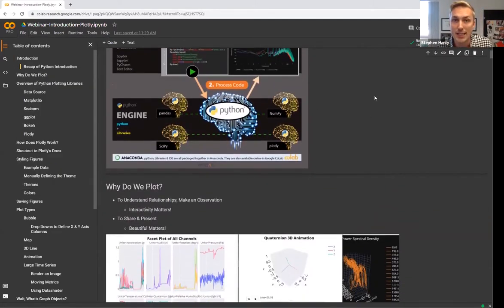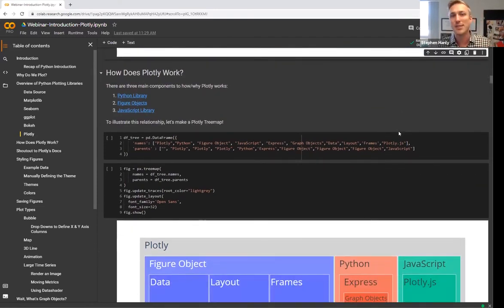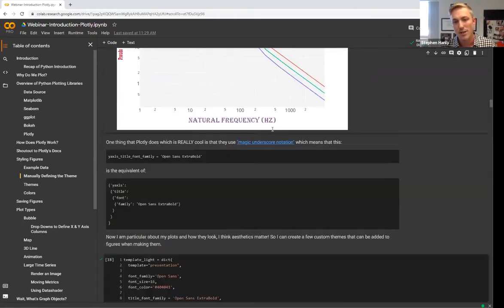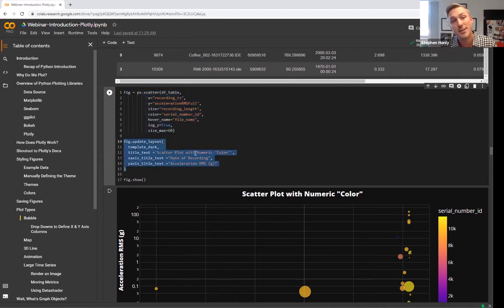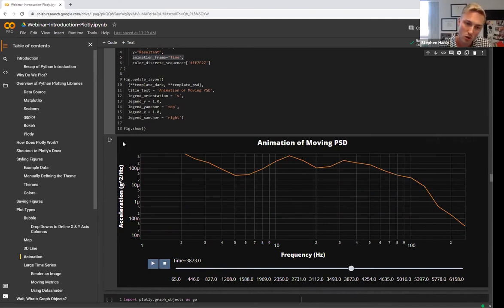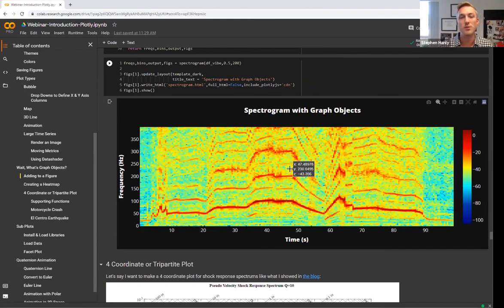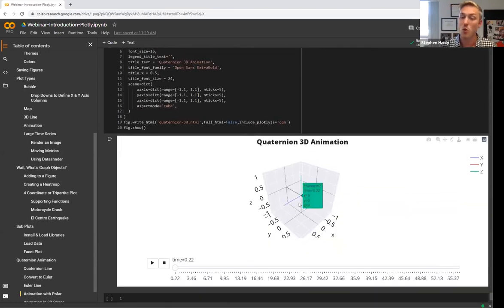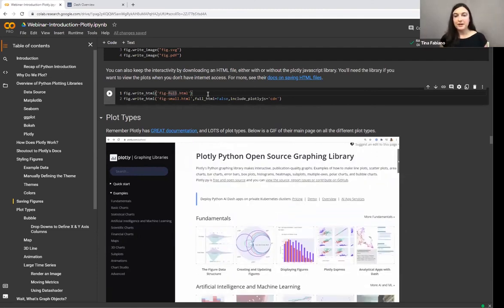Python for Mechanical Engineers: Generate Beautiful & Interactive Plots Using Plotly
Harness the power of Plotly to present compelling data stories that drive action. By using the Plotly Python Open Source Graphing Library, you can understand your data better and present it clearly and beautifully whether it's on a website or in a technical paper. We love using Plotly to present our shock and vibration data! In this webinar, we use Colab and Plotly to demonstrate the power of Plotly for shock and vibration analysis. Follow along with the Colab notebook Plotly Python Open Source Graphing Library 🐍 Don't forget to check out our open source enDAQ Python Library to help simplify your shock and vibration analysis! This webinar is the third webinar in our Python for Mechanical Engineers series. Check out our some of our other videos in our Python for Mechanical Engineers Series here: ► Get Started with Python: Why & How Mechanical Engineers Should Make the Switch ► Python for Mechanical Engineers: Get Started with NumPy & Pandas for Data Analysis You can also check out some of our blog posts on Python and data analysis: ► Get Started with Python: Why & How Mechanical Engineers Should Make the Switch ► MATLAB vs Python: Speed Test for Vibration Analysis [Free Download] ► Top 12 Vibration Metrics to Monitor & How to Calculate Them ► Your Best 7 Options for Vibration Analysis Programming And don't forget to sign up for our webinar notifications! We'll send you an email with our next topic and a registration enDAQ BLOG enDAQ WEBINARS enDAQ OPEN SOURCE LIBRARY